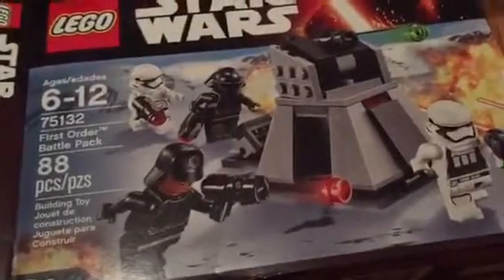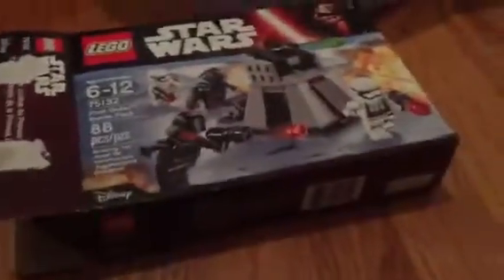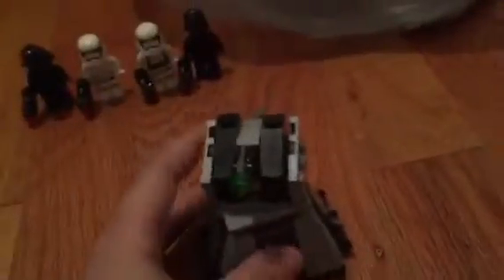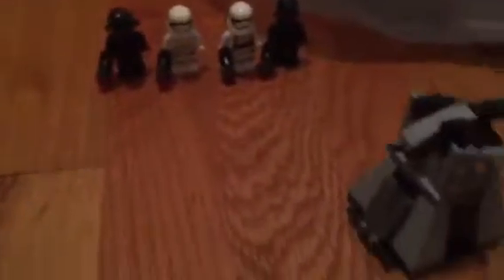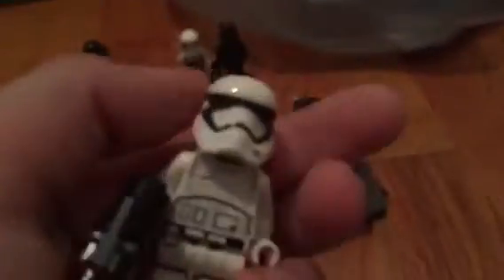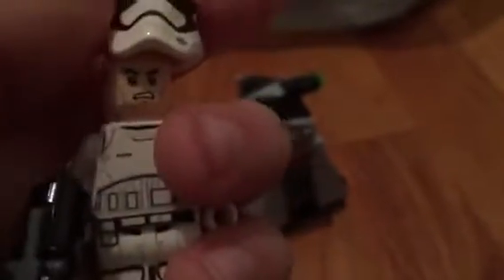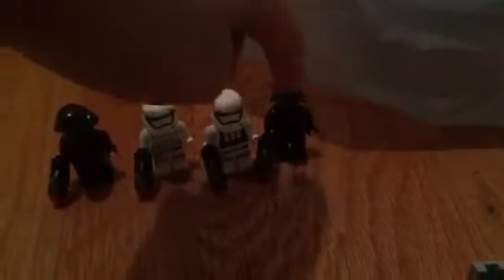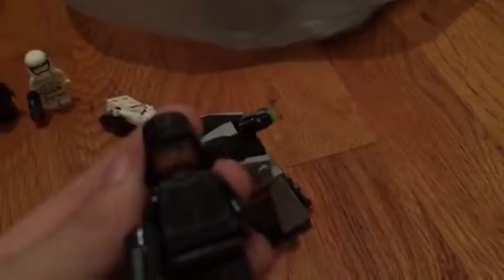Lego Star Wars first order battle pack set review